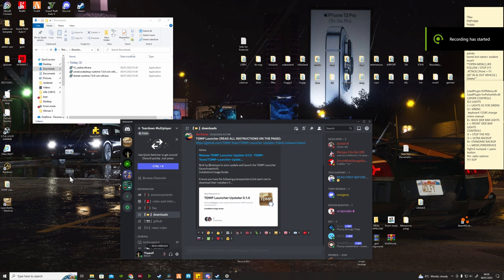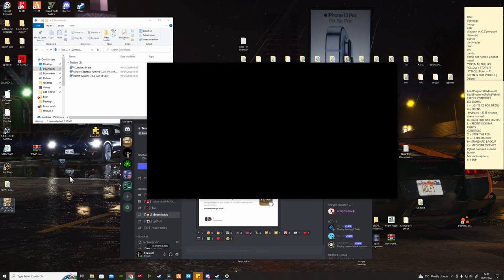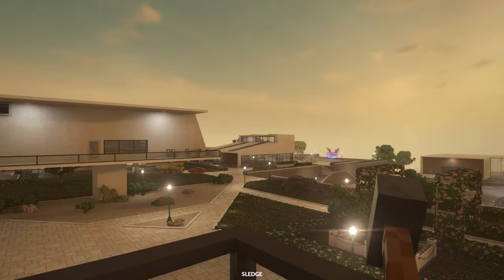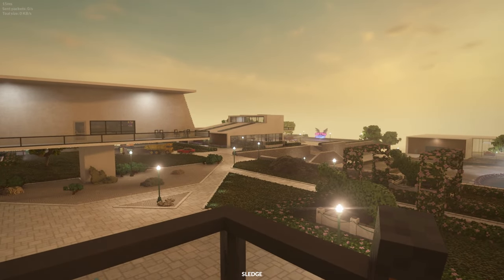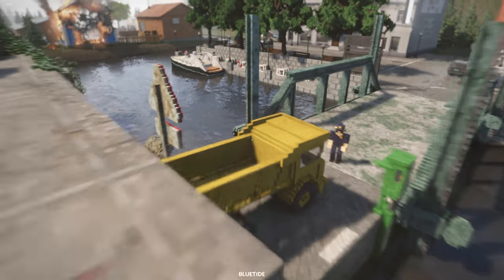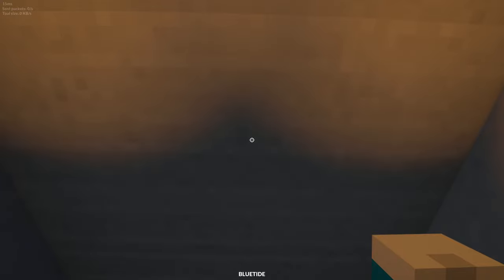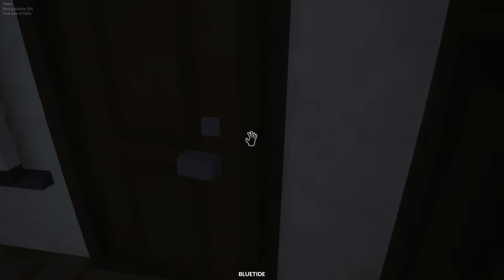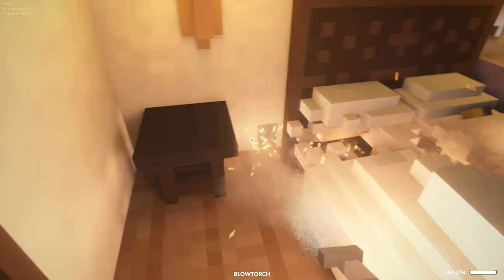2mins how to setup teardown multiplayer MOD 2023 + gameplay 20mins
2mins how to setup teardown multiplayer 2023  + gameplay 20mins
link below to download on the discord, takes you to github

Playing on

1tb M.2 ssd
16GB RAM
X570-A PRO (MS-7C37)
Microsoft Windows 10 home
ASUS TUF Gaming VG27WQ1B (2560x1440)
Blue Snowball with NVIDIA Broadcast